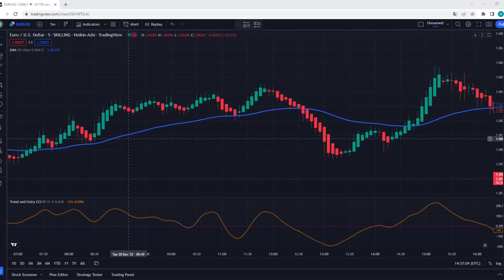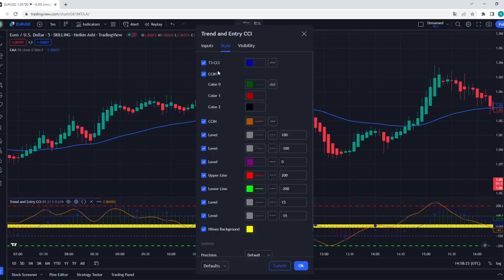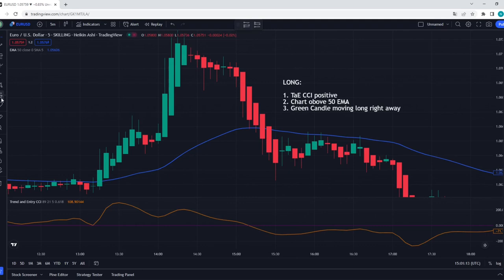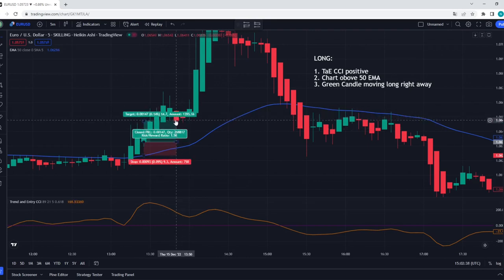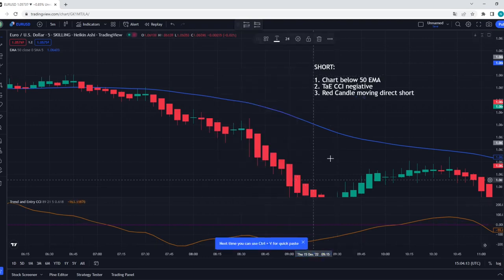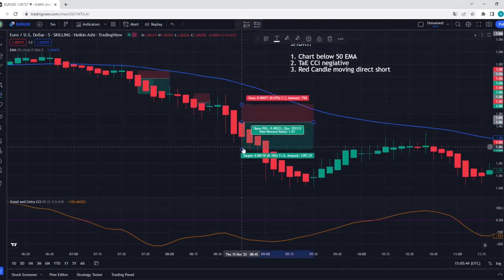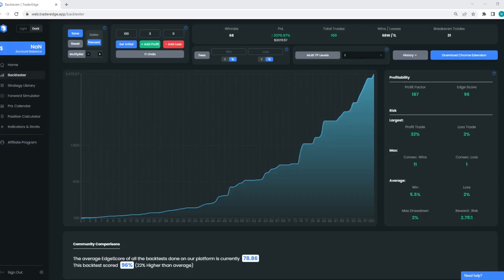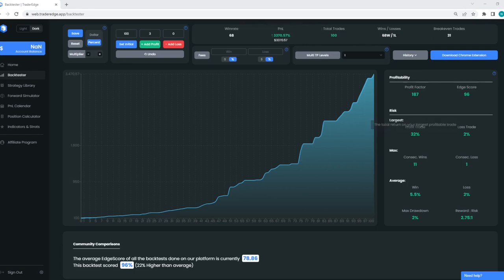Simple TradingView Indicator - Always WIN - $8,400 Profit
FULL POWER Indicator. FREE VIP Tradingview Trading Indicator. Works for all Timeframes and on Forex, Gold and Crypto. Get Your Signals Here and start Your profitable Trading Career and Make a lot of Money Online.

Today we cover one of the best and most profitable high-win rate scalping strategies that works on the 1 minute timeframe You can quickly and easily grow your account With this strategy. you can even make over 430% in 4days! The strategy is on the 1-minute timeframe and can be used in trading view. The Trading Strategy is for all Forex Trading, Crypto Trading, Indices Trading and it will work in all time frames. It can be used in the crypto forex or stock market ( finance ).  (PLEASE! make sure to test with demo balance first!) - Past results DO NOT equal the results of the future!